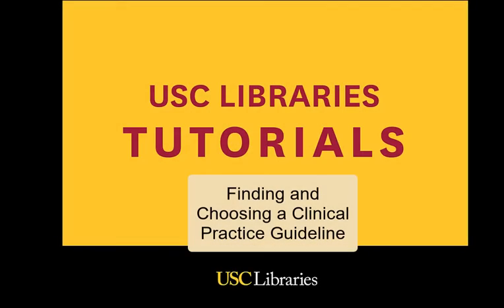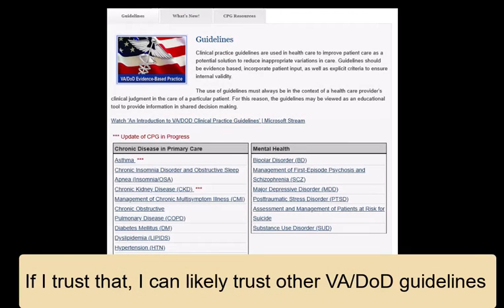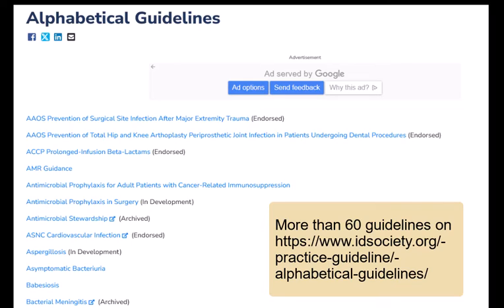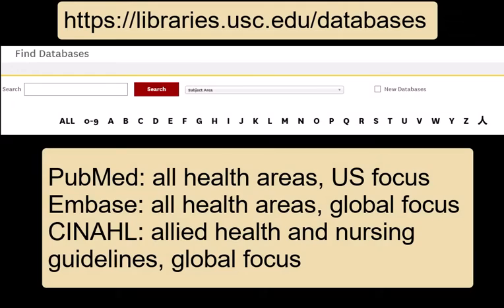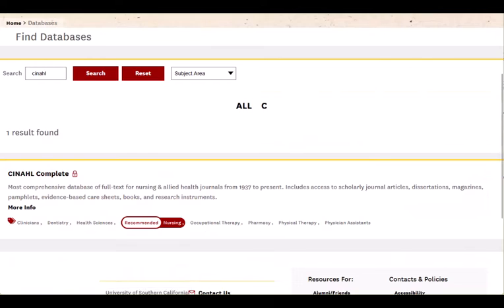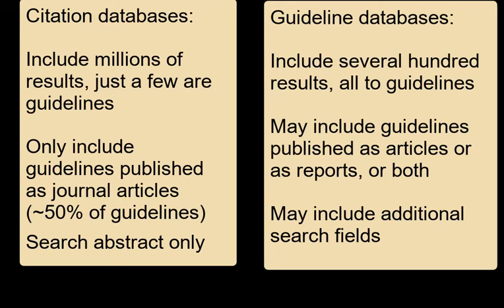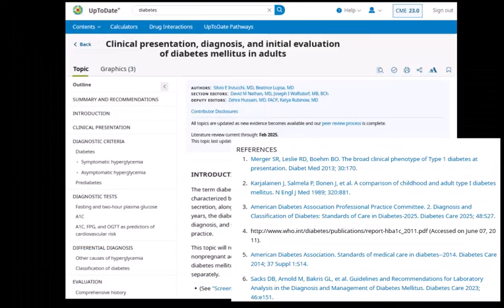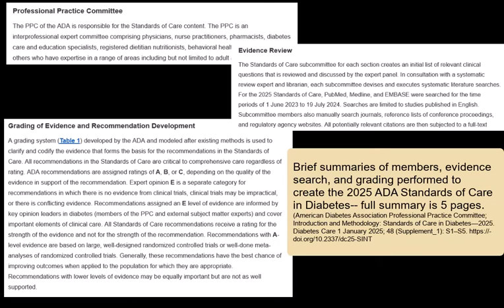Finding and Choosing a Clinical Practice Guideline